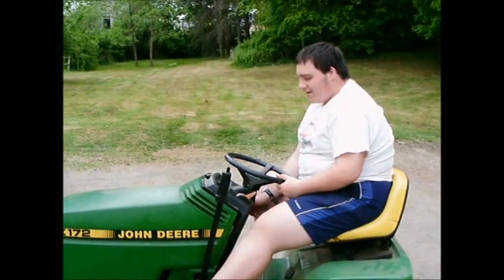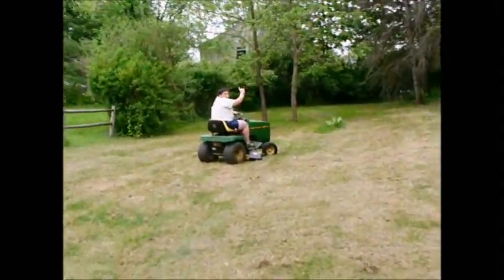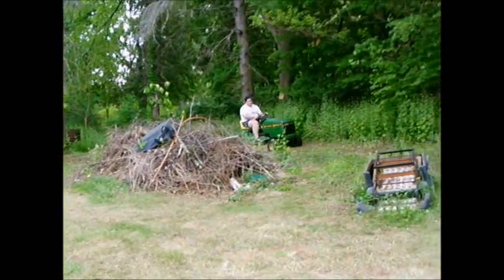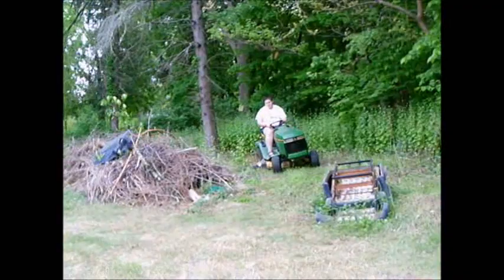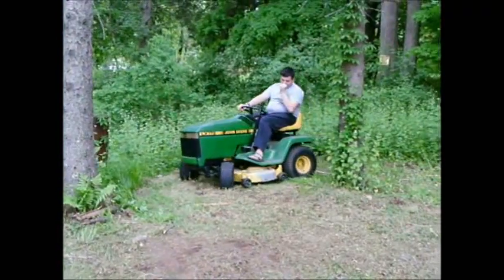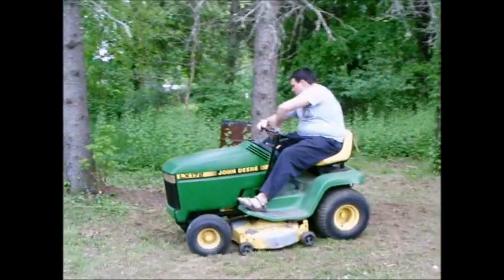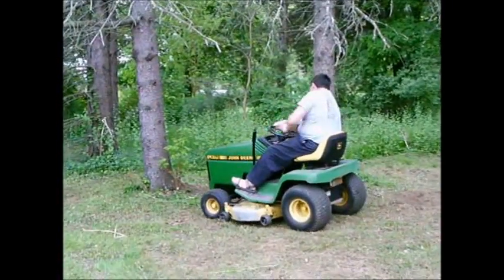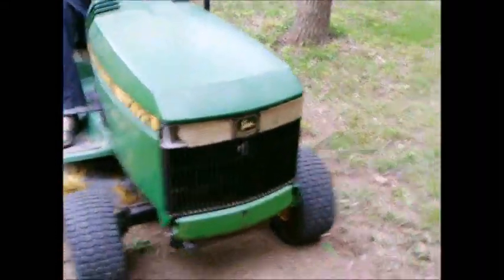John Deere obstacle course?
We bought this lx172 john deere we randomly made an obstacle course. When we make a more difficult one. I will make a video and upload it.